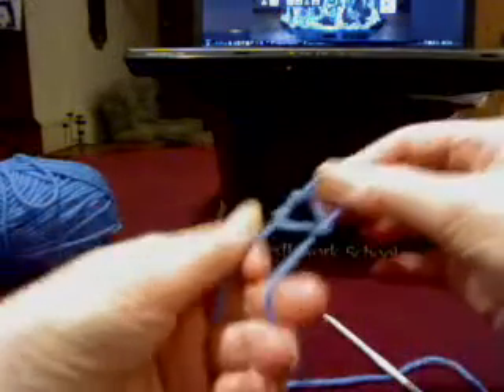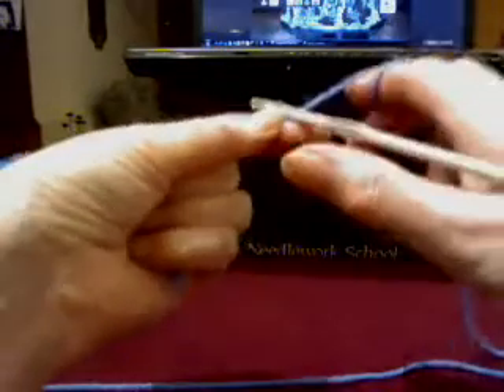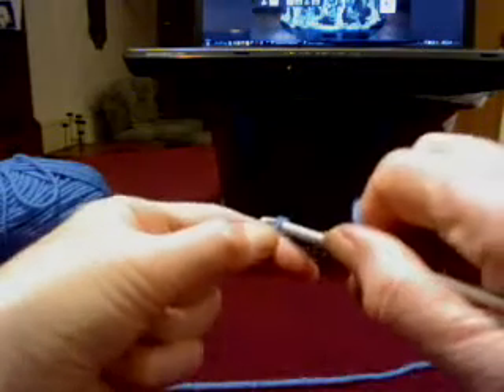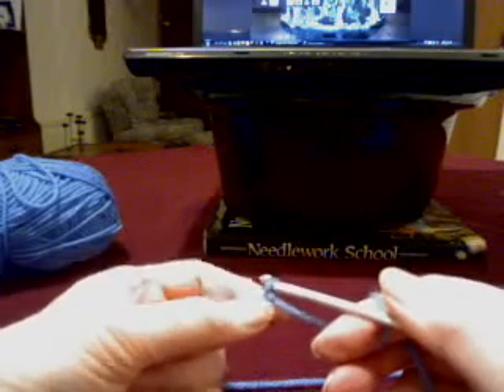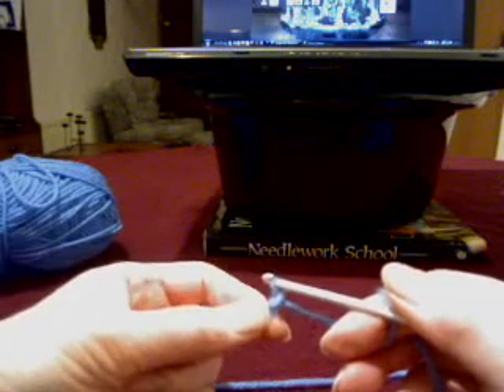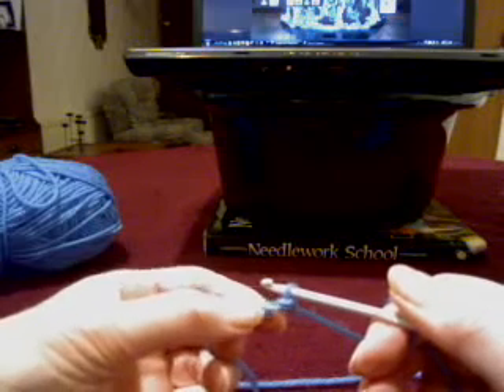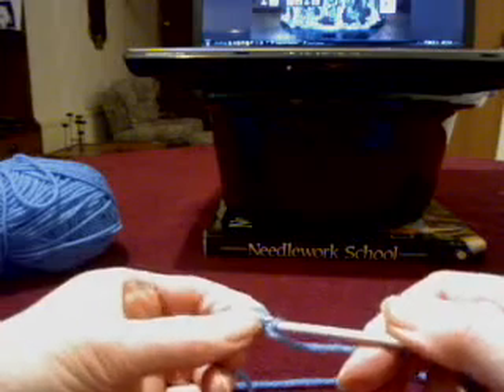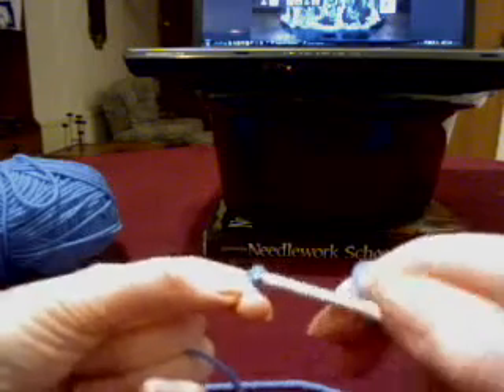Crochet Grannymar Style_1